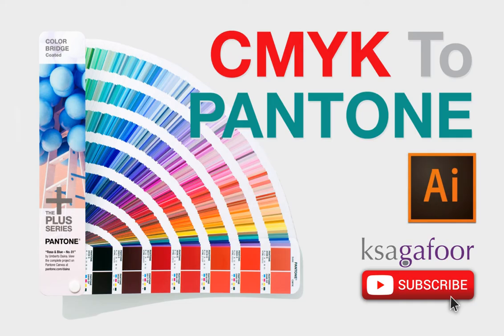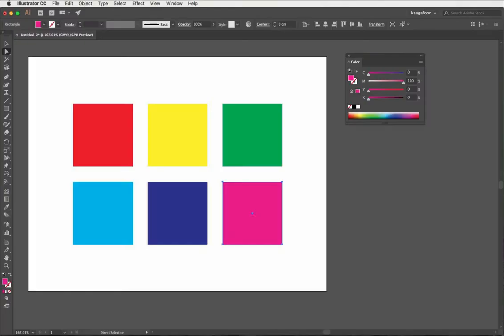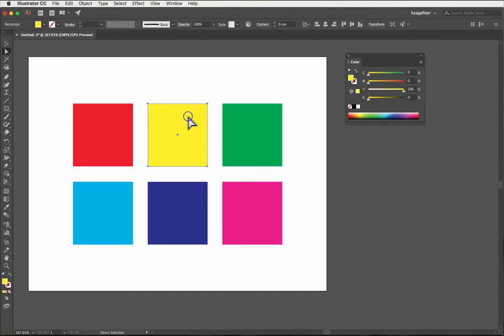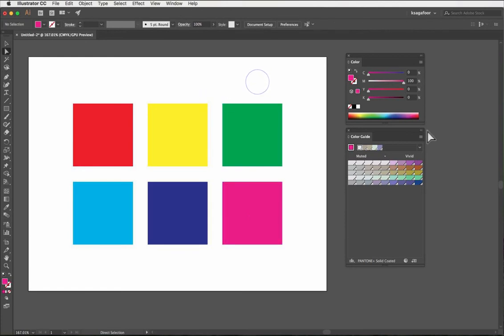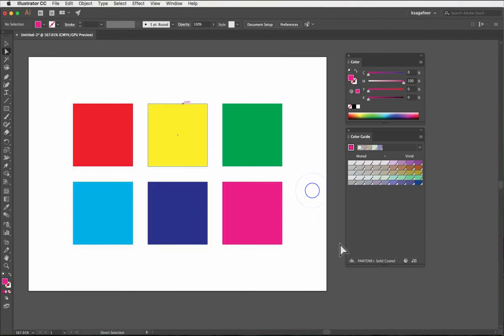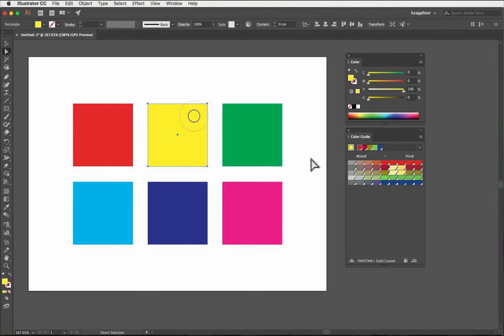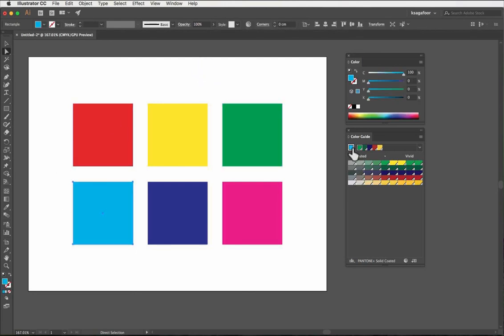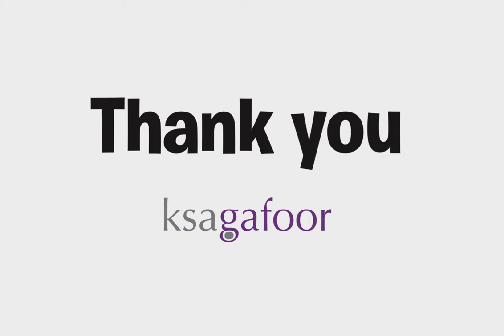Convert CMYK Color to Pantone Color | Pre Press | Graphic Design | Adobe Illustrator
How to convert CMYK color to Pantone in Adobe Illustrator

In this video I am going to demonstrate a quick way you can convert CMYK colour swatches into Pantone swatches in Adobe illustrator.

Easy convert CMYK color to Pantone color.